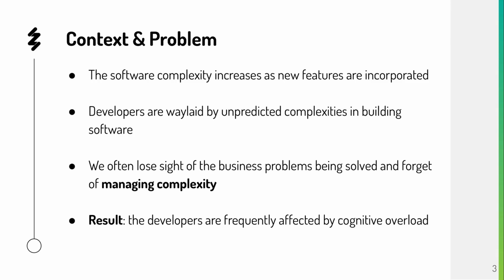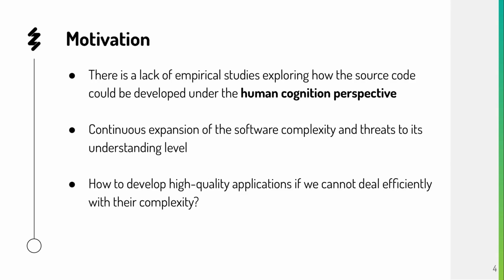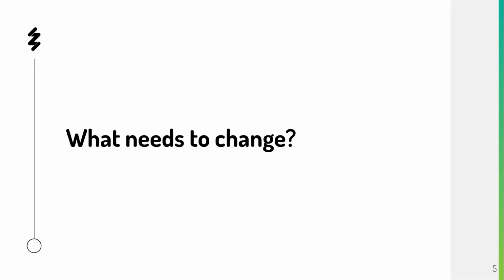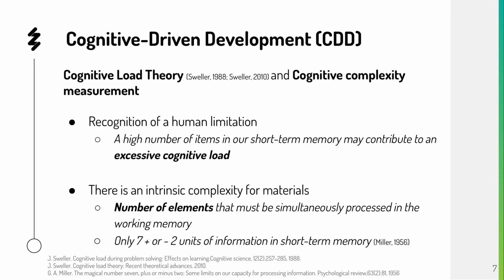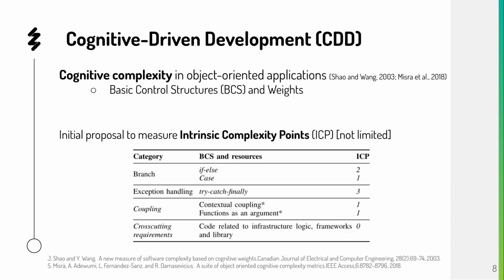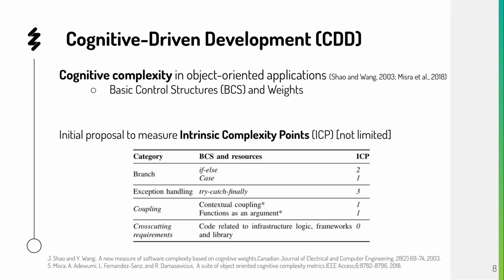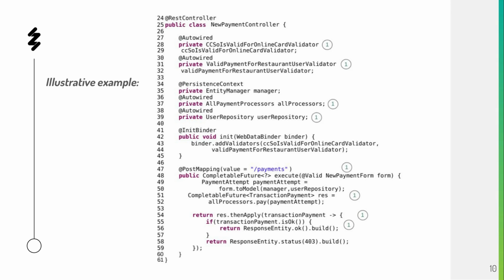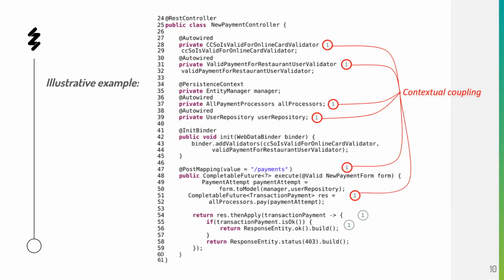Toward a Definition of Cognitive Driven Development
LateBreakingIdeas 346